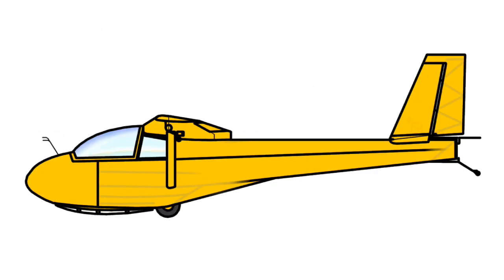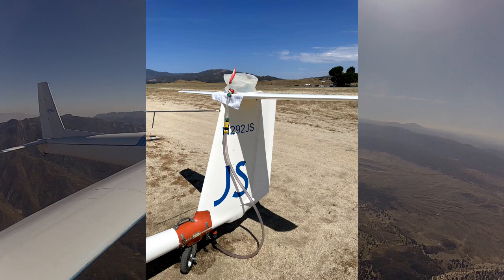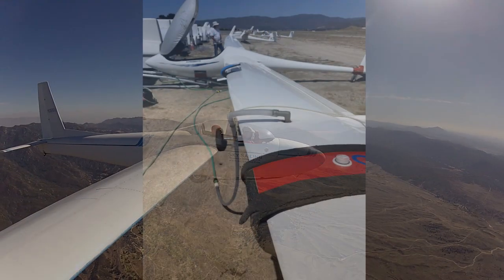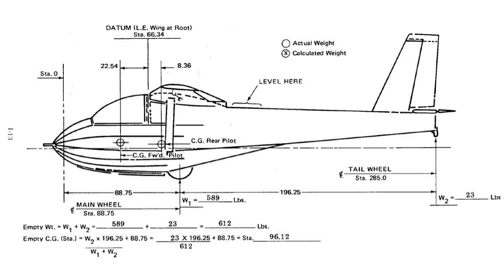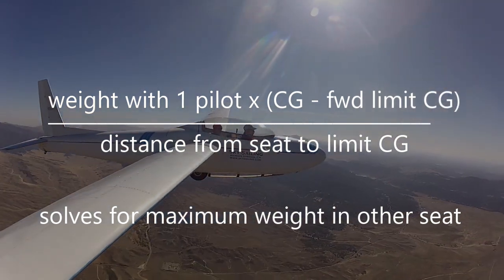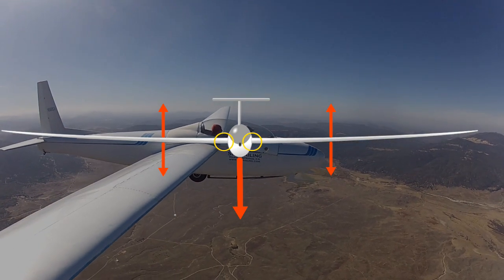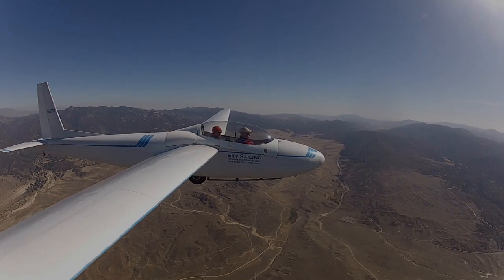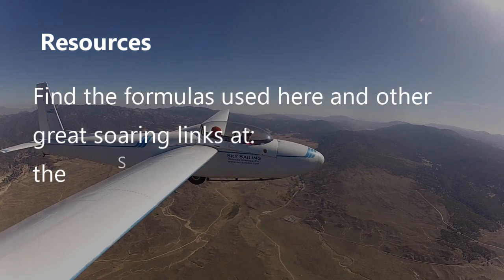Glider Weight and Balance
Here we cover the importance of loading the glider within its weight and balance (center of gravity) limits.
Discussed are methods to determine the empty weight and CG of the glider, how to calculate the flying weight and CG, and also how to determine (without trial and error) the minimum and maximum weights allowed in either glider seat, or required ballast.

These formulas and lots of other great soaring links can be found on my soaring resources